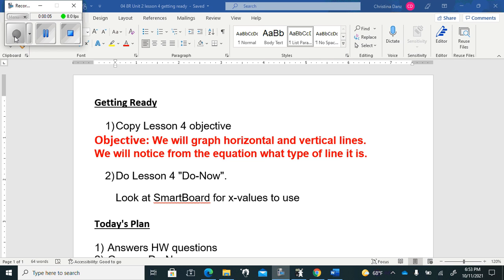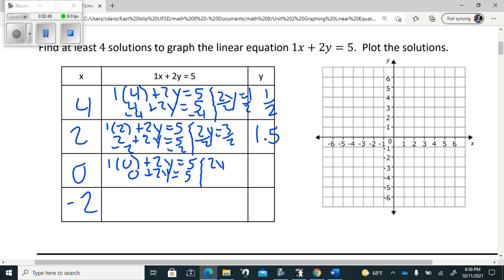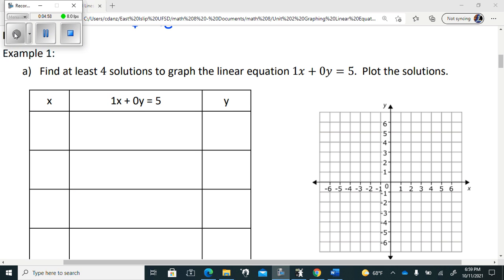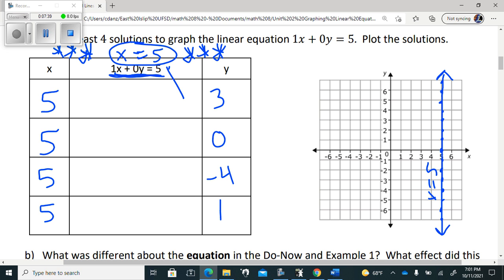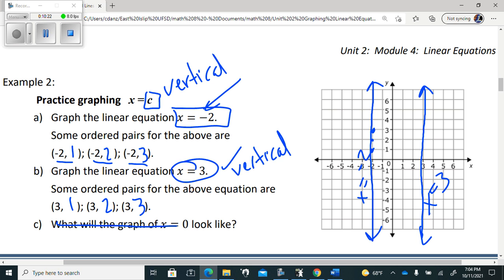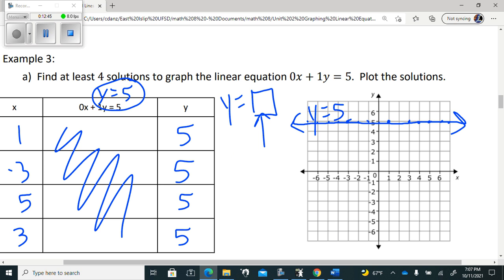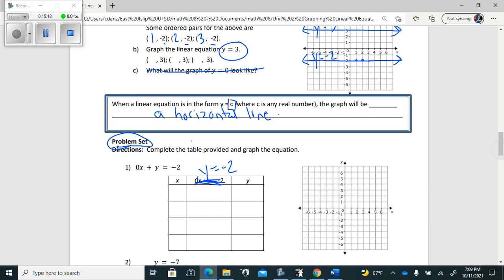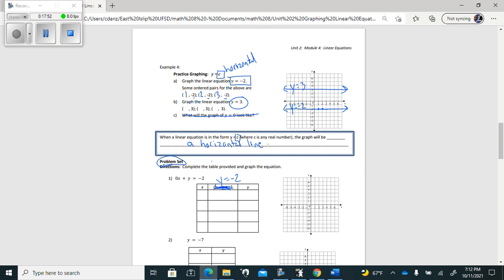Unit 2 Lesson 4 video horz and vert lines